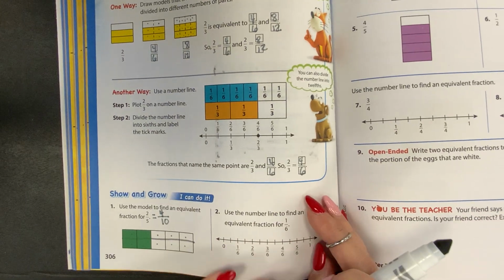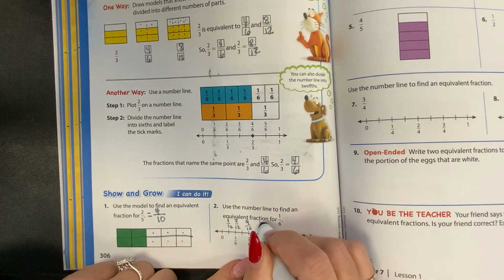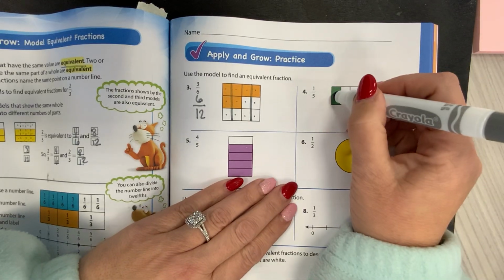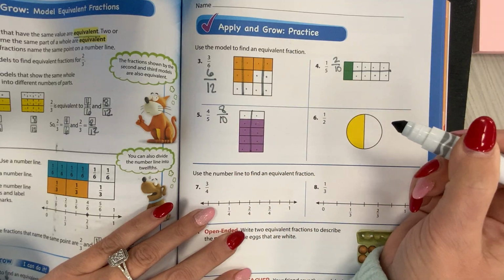Thursday, December 11th Math